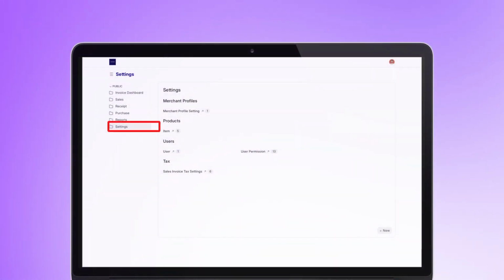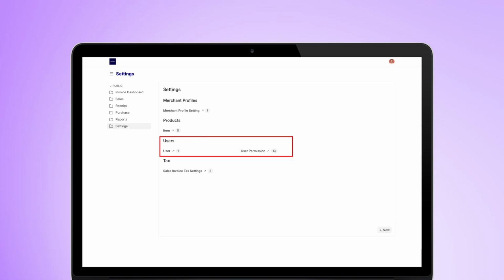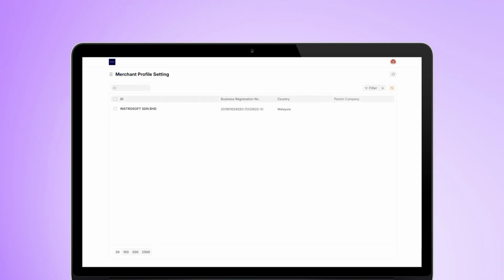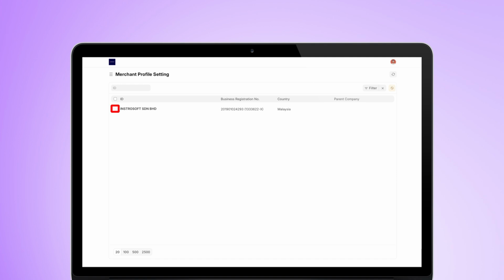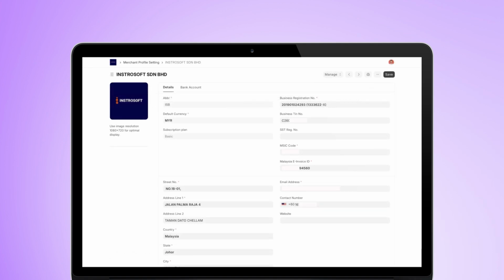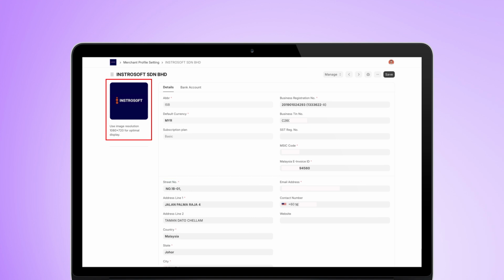Merchant Profile Setup